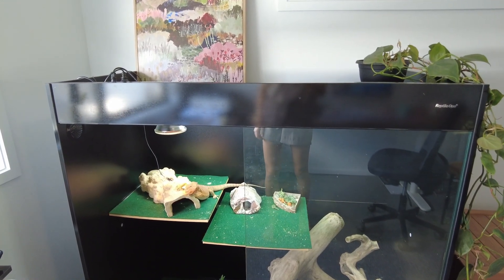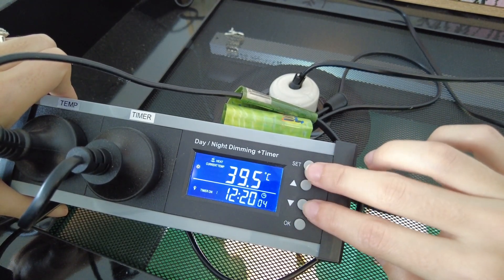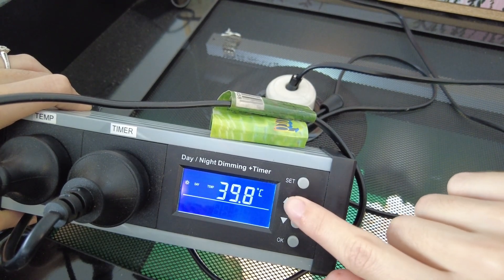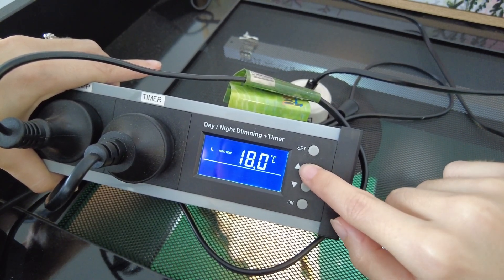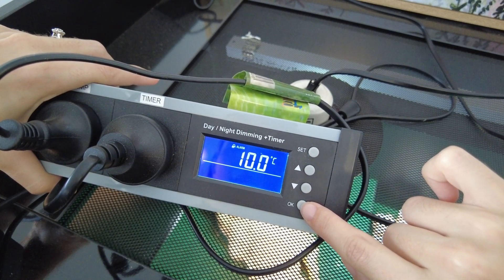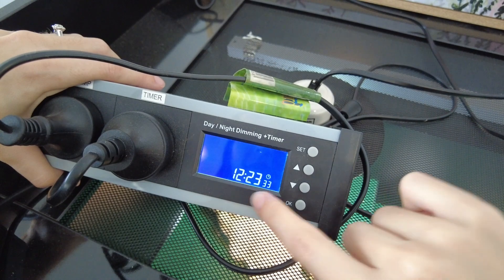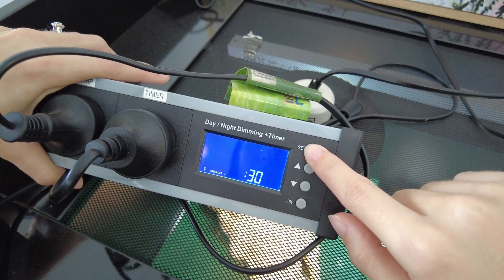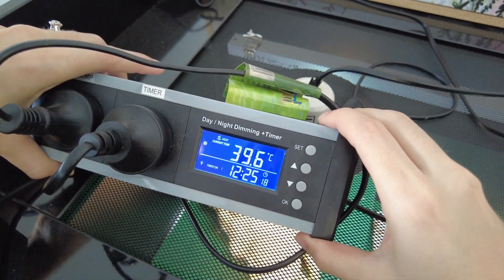How to Setup Eco Tech Day and Night Dimming Reptile Thermostat (Step-by-Step)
In this video I show step-by-step how to set up your Eco Tech Day and Night Dimming thermostat. I use a Phillips 100 watt flood light from Bunnings as my heat lamp.

Where I live, in Summer, the 100 watt heat lamp running at full capacity would be too hot for my beardie, however, with the thermostats built in dimming function, the light is dulled down and is never running at full capacity. If I turn my air conditioning on, it will run the light closer to it's full capacity to heat the basking area up to 40 degrees. This is what is great about the dimming function.

There is another version of this thermostat called the Eco Tech Day and Night thermostat, and it does not have the dimming function. Instead of dimming the heat lamp, it will switch the heat lamp on-and-off to maintain the temperature. If it's constantly turning on and off it can blow your bulb, and it can be difficult to maintain a stable temperature. If possible, try to get the one with the dimming feature. If you're using a ceramic heater instead of a globe, the dimming feature isn't necessary.